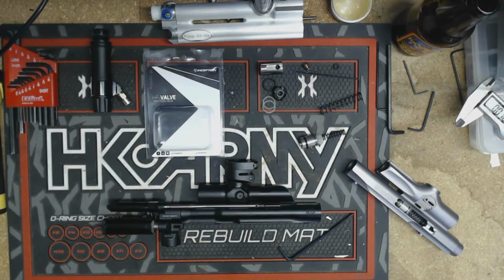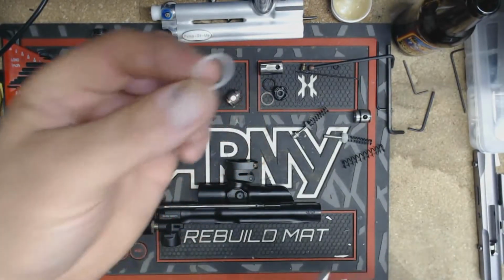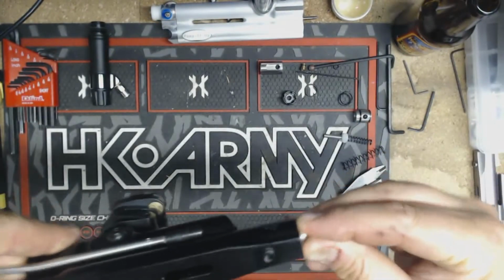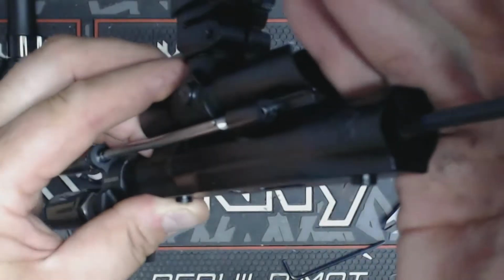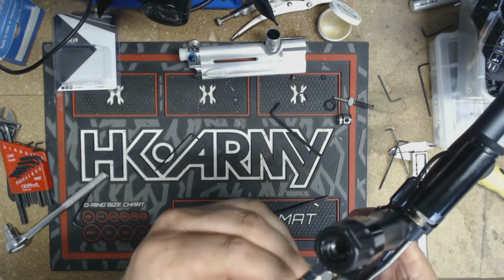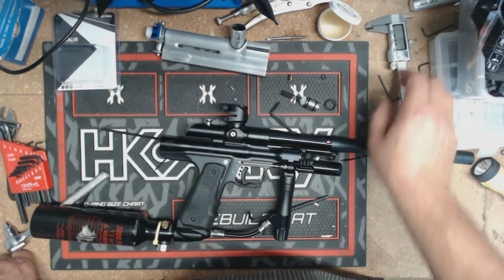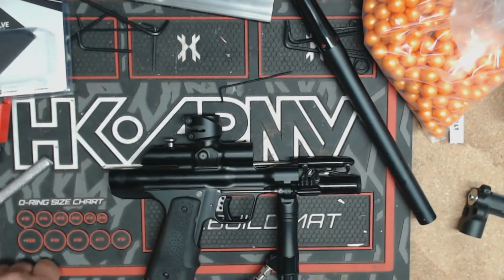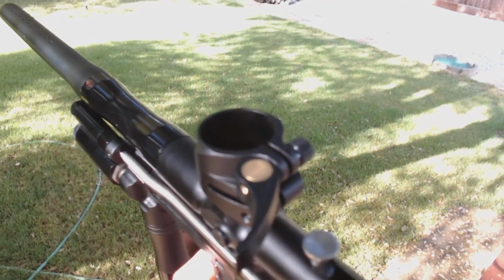Inception Designs HF Valve Test Review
Install and testing on Inception Designs HF Valve.

NO Leaks at all